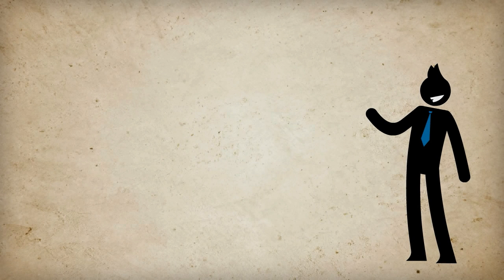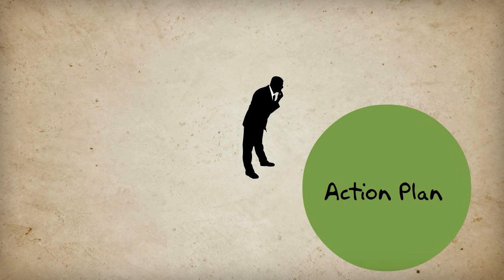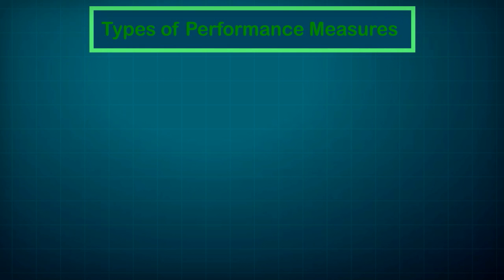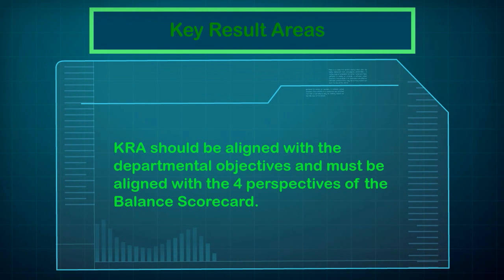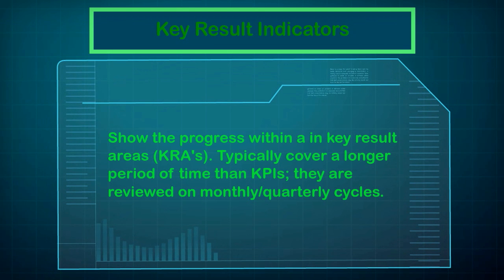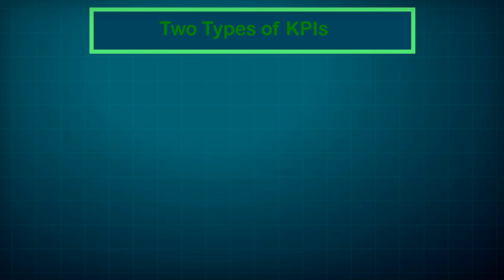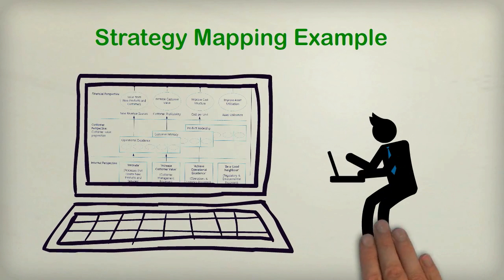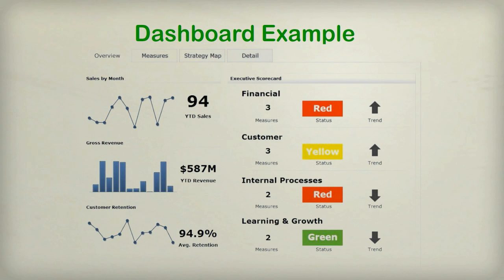Introduction to Balanced Scorecard and Measurement tools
The balanced scorecard is a strategy performance management tool - a semi-standard structured report, supported by design methods and automation tools, that can be used by managers to keep track of the execution of activities by the staff within their control and to monitor the consequences